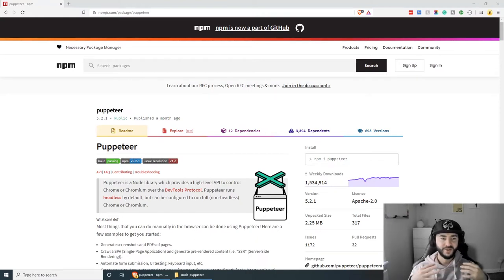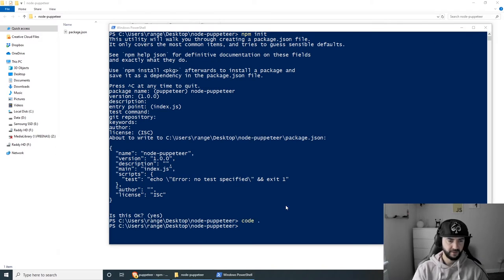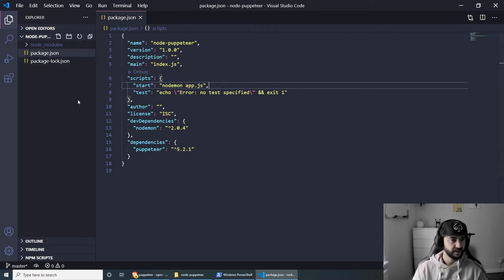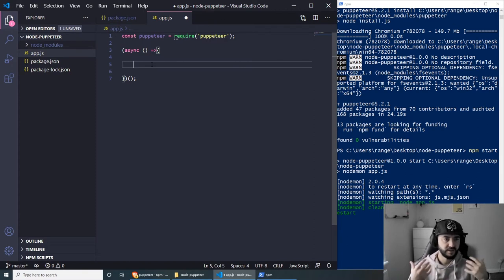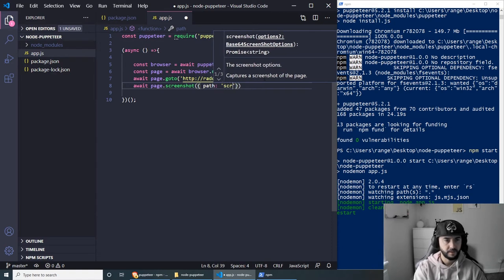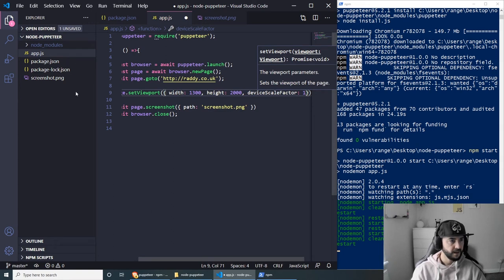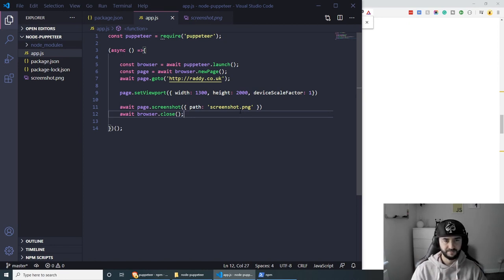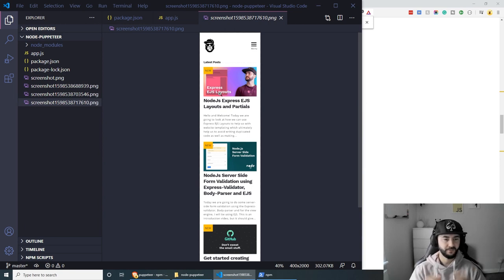Node.js Puppeteer – Capturing Website Screenshots | PDF, PNG, JPG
In this quick tutorial, we will look at Puppeteer which is a Node library that provides a high-level API control headless Chrome or Chromium over the DevTools Protocol. In particular, we will be exploring the web screenshot method which is very easy and fun to use. The screenshot method will allow us to save images in different formats such as pdf, png and jpeg.

0:00 Introduction
1:07 Project Development
3:20 Views & Form
9:34 Form Validation
20:37 Outro